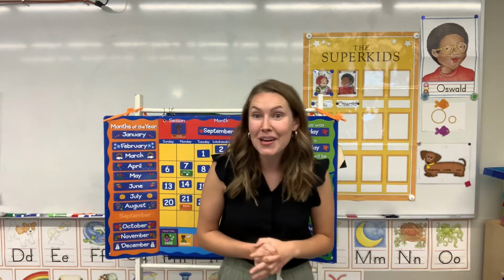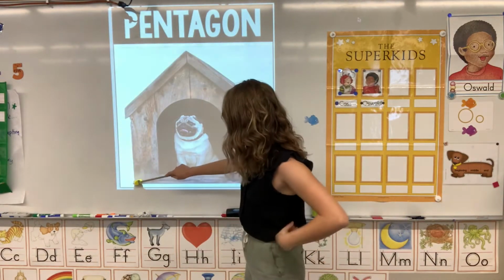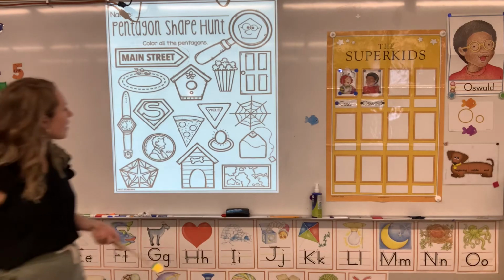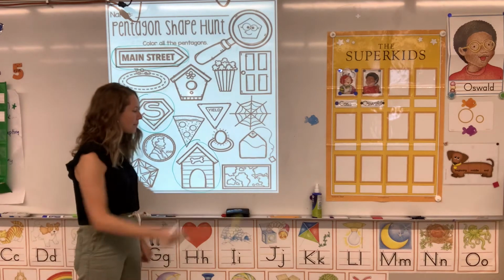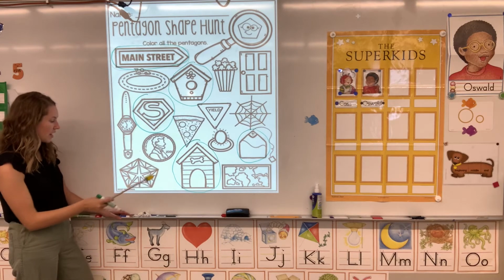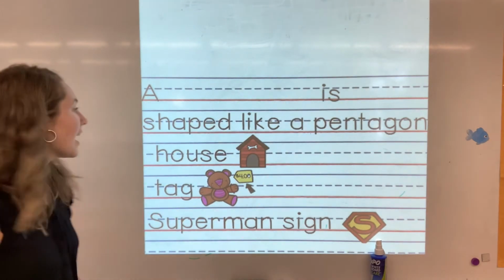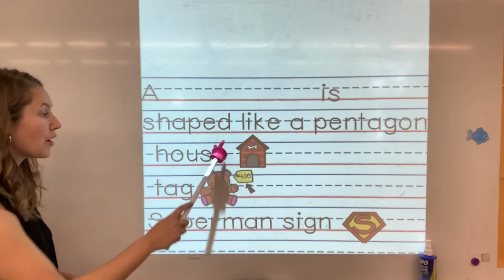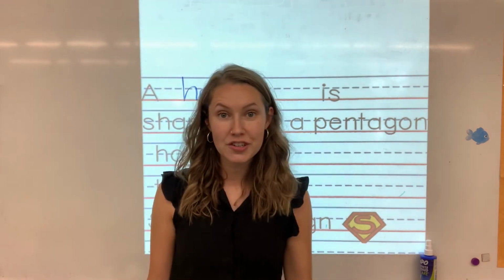Morning Meeting September 22nd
Today we will begin our shape study in our Morning Journal! We will write about pentagons and what we can find that is shaped like a pentagon!